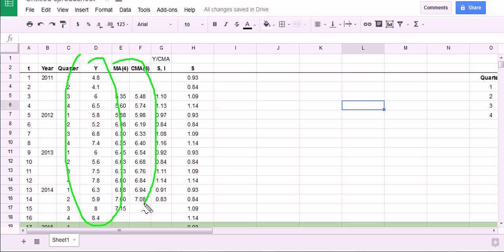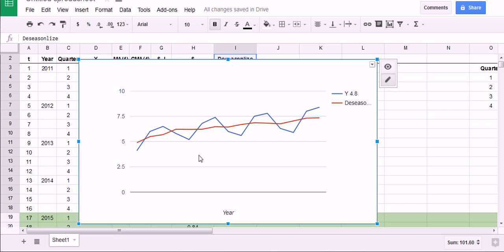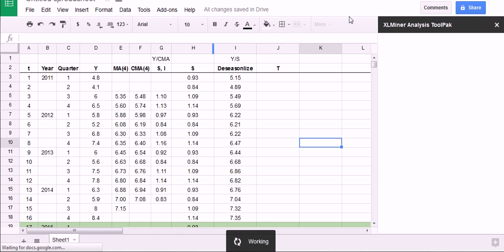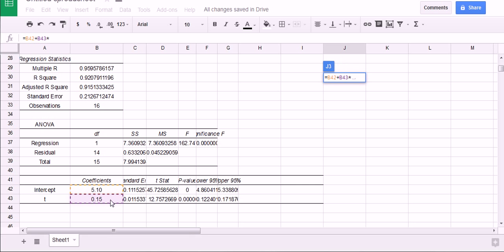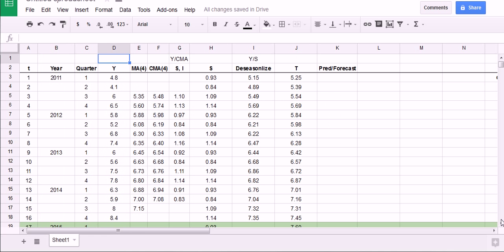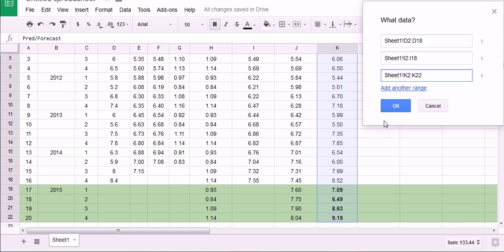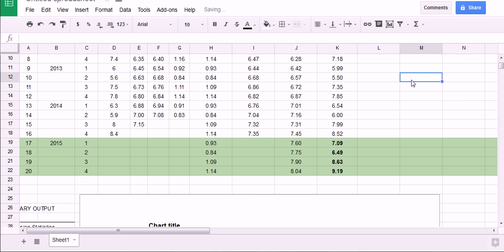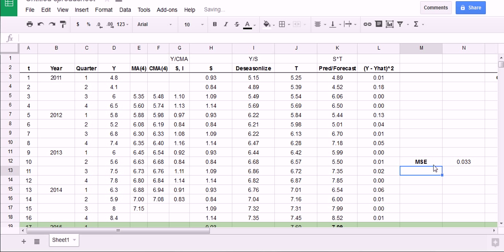Time Series Forecasting with Google Sheets part (4 of 4)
Classical Multiplicative Model for forecasting Time Series data using Google Sheets. Seasonality, Trend, Cyclicality, and Irregularity are explained. These components are estimated with a complete forecasting example worked step-by-step from beginning to end.

You may navigate all 4 parts of this tutorial series (Forecasting with Google Sheets) with the links here:

Prefer learning this in Microsoft Excel?